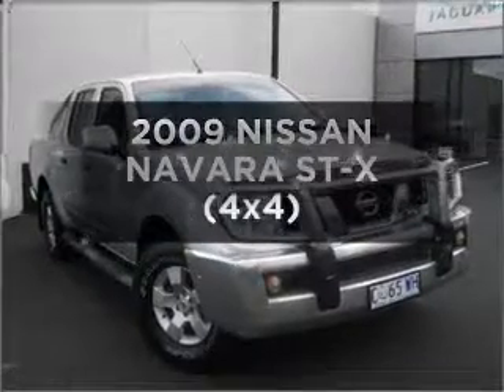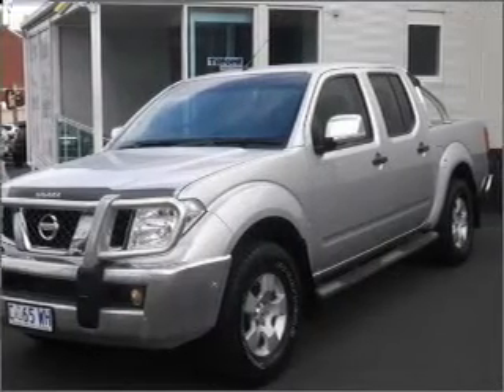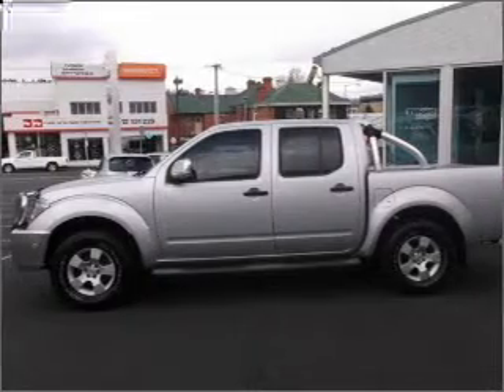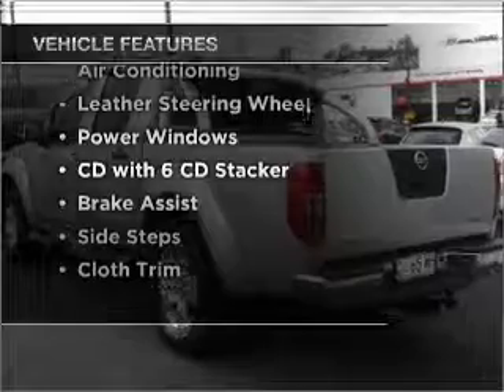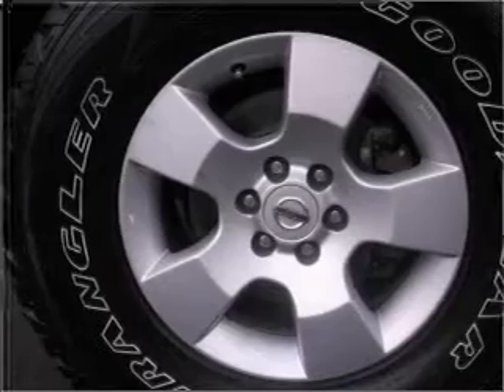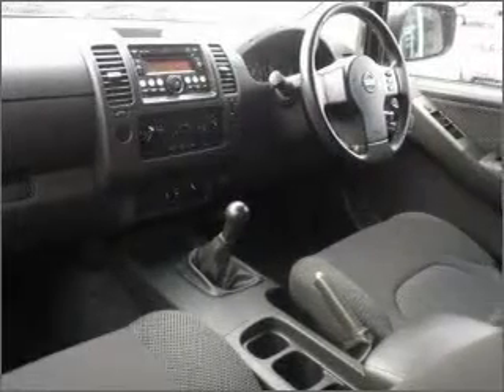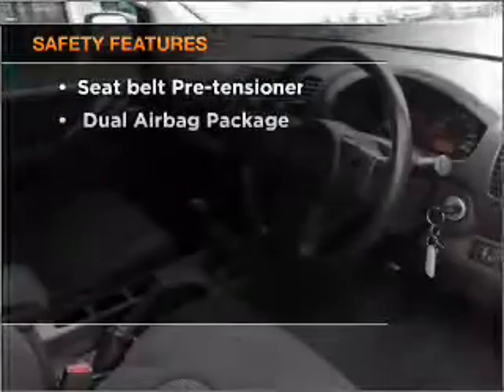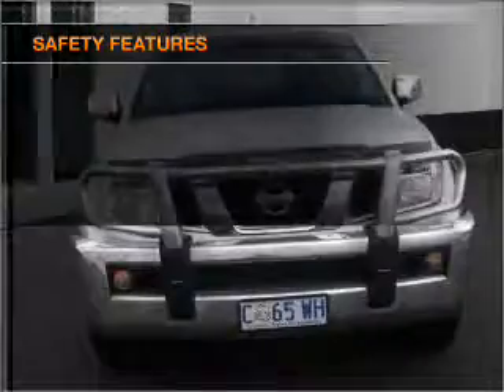2009 NISSAN NAVARA ST-X (4x4) - Hobart TAS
2009 NISSAN NAVARA ST-X (4x4) 2.5 litre MANUAL DUAL CAB P/UP Silver Exterior.